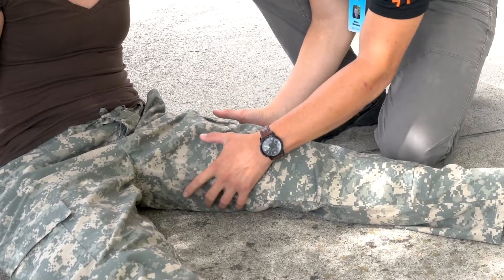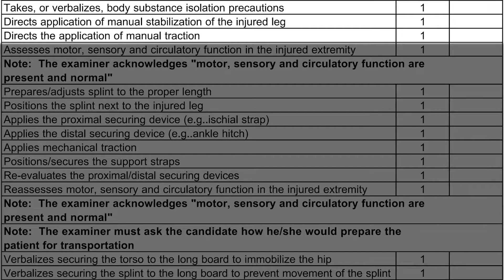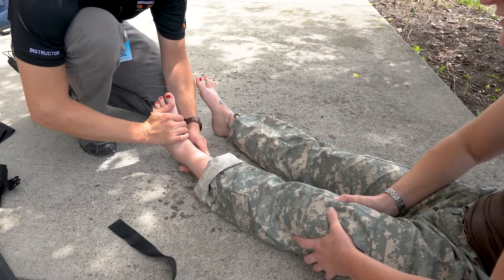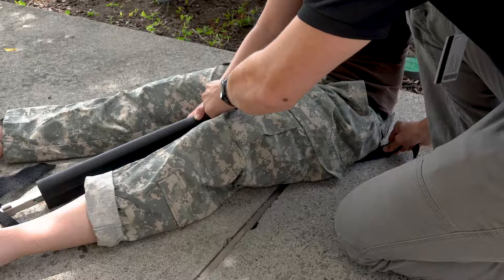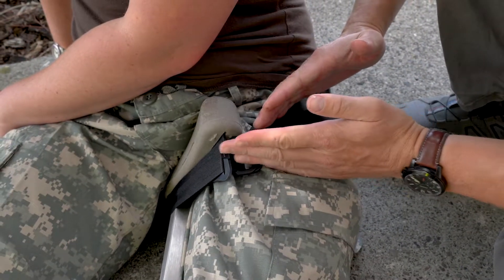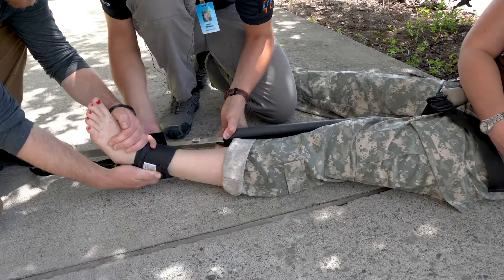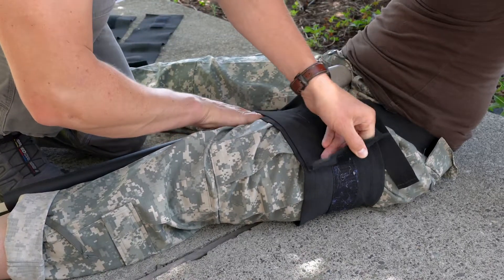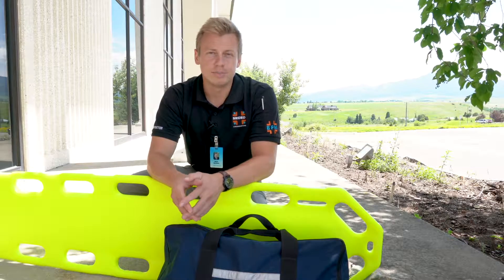NREMT Skills Sheet: Traction Splinting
Lead lab instructor Miles Hackney goes through the indication, contra-indications, and considerations for pulling traction on a mid-shaft femur fracture. Sign up for an upcoming EMT class to perfect this life saving intervention

Traction splinting is one of the skills examinations for the NREMT Psycho-Motor Exam. After the traumatic and painful experience of suffering a femur fracture a traction splint can decrease risk to soft tissue and nervous function as well as assist in bleeding control. A careful and thorough assessment is necessary to rule out any other injury in the effected extremity, so check out our video detailing Rapid Trauma Assessment

Thanks to BPM Paramedic &  Education Specialist Katie, and our videographer and EMT instructor Matt.